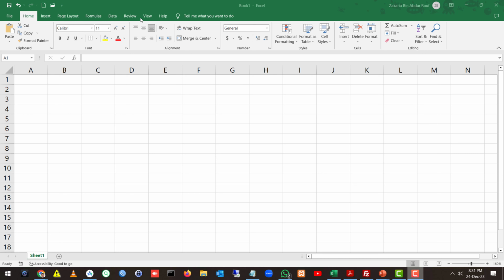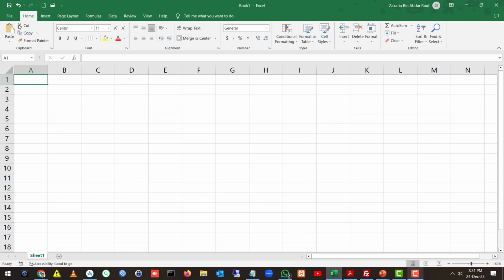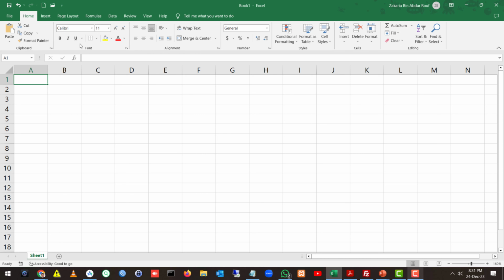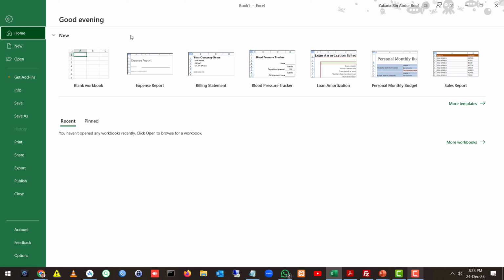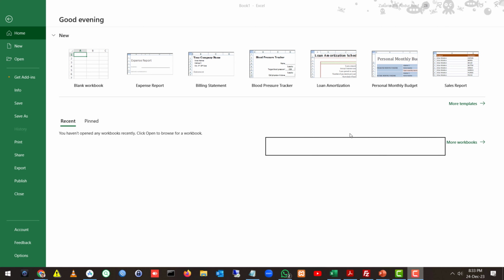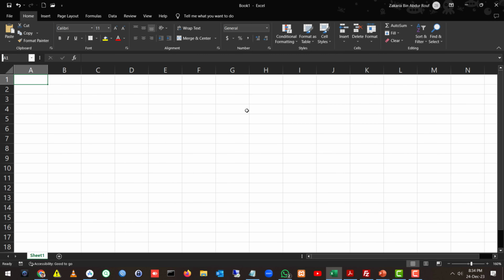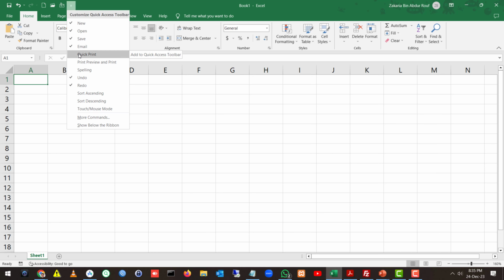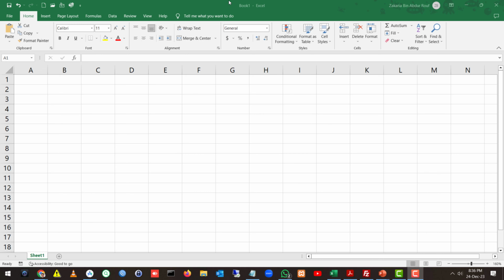02 - Mastering Excel Essentials in 60 minutes